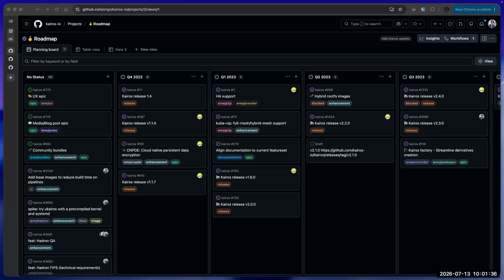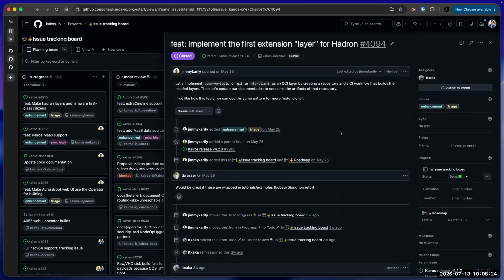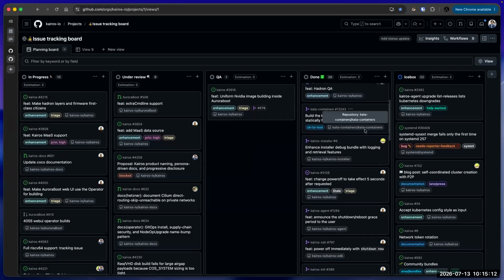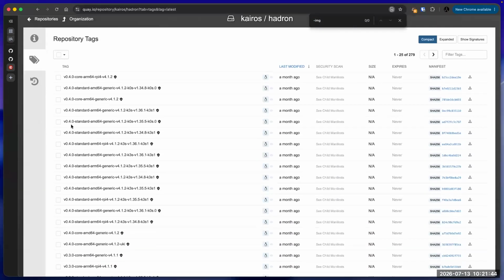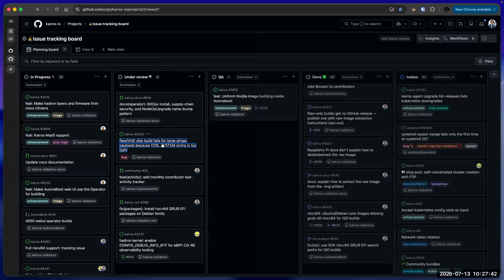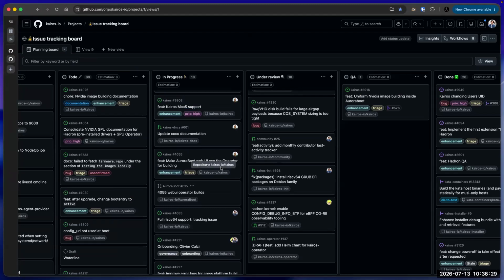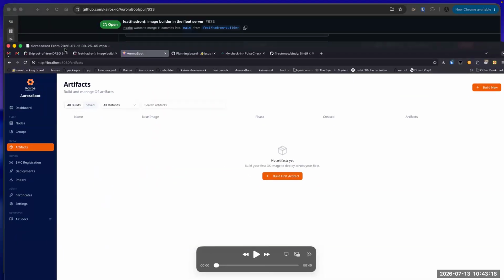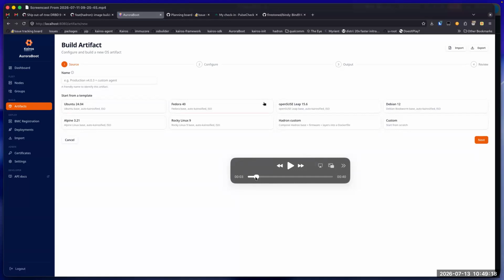Kairos Planning - 13/07/2026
This Kairos community meeting covers recent fixes, active development work and upcoming priorities across Kairos, Hadron and AuroraBoot.

The team demonstrates how Hadron layers and modular firmware packages can be combined to create customized operating system images without maintaining complex builds. The new AuroraBoot integration makes this process visual, allowing users to select a base image, add firmware and software layers, preview the generated Dockerfile and build Kairos artifacts from the interface.

Additional topics include RISC-V image support, cross-platform build validation, improved installer logging, Raspberry Pi kernel fixes, raw image distribution, project onboarding, Helm and Kustomize packaging for the Kairos operator, NVIDIA documentation and the Kairos adoption program.

Timestamps

04:21 Welcome and issue review
07:00 Networking features and image-size considerations
07:54 Large air-gapped payload and disk issues
09:47 Cross-platform builds and early validation
10:45 Contributor onboarding and permissions
11:41 Completed work from the week
12:01 Introduction to Hadron software layers
13:27 Firmware-update layer example
14:26 Modular firmware packages and smaller images
15:26 Browsing Hadron components and versions
16:24 Community-supported layers proposal
18:59 Improved installer logging and diagnostics
20:35 Power-off timing and SDK maintenance
21:42 AuroraBoot K3s configuration fix
22:45 Kairos adopter program and CNCF incubation
24:24 Raspberry Pi kernel fix
24:46 Raw image extraction and distribution
26:51 RISC-V image support progress
28:26 Simplifying Kairos project naming
30:27 GitOps and supply-chain testing
31:23 Contributor activity and governance
33:52 Helm charts for the Kairos operator
35:32 Helm and Kustomize packaging discussion
39:13 Current development work
41:08 Kairos 4.2.0 roadmap priorities
43:42 NVIDIA documentation and air-gapped AI feedback
45:58 AuroraBoot Hadron integration demo
47:03 Building a custom Hadron image visually
48:41 Discoverability for community layers
49:47 Reusing image configurations and templates
51:59 Exporting builds into CI/CD pipelines
53:17 Closing remarks